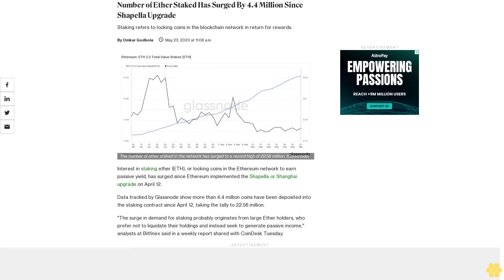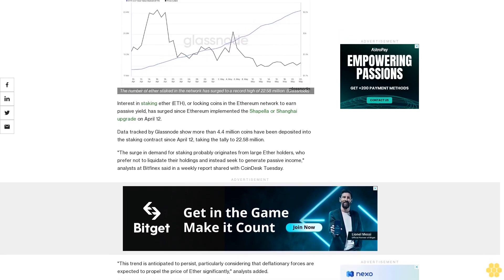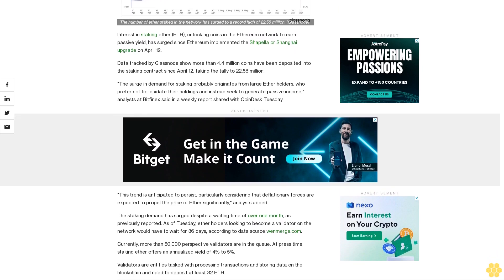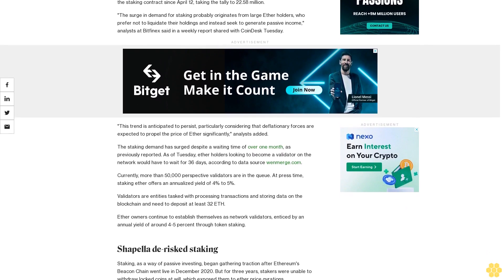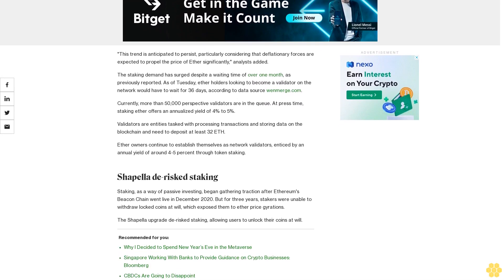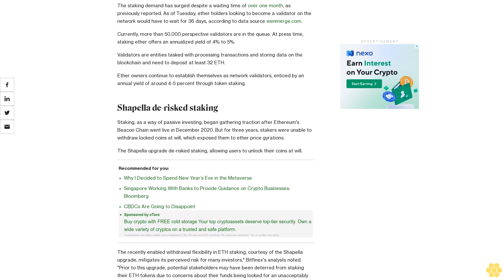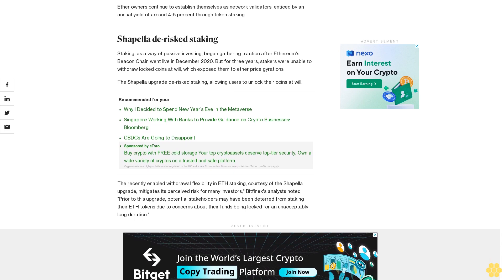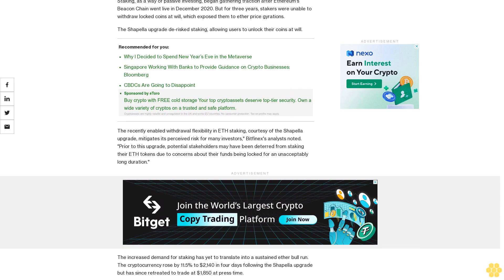Number of Ether Staked Has Surged By 4.4 Million Since Shapella Upgrade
Staking refers to locking coins in the blockchain network in return for rewards.

Interest in staking ether (ETH), or locking coins in the Ethereum network to earn passive yield, has surged since Ethereum implemented the Shapella or Shanghai upgrade on April 12.

Data tracked by Glassnode show more than 4.4 million coins have been deposited into the staking contract since April 12, taking the tally to 22.58 million.

"The surge in demand for staking probably originates from large Ether holders, who prefer not to liquidate their holdings and instead seek to generate passive income," analysts at Bitfinex said in a weekly report shared with CoinDesk Tuesday.

"This trend is anticipated to persist, particularly considering that deflationary forces are expected to propel the price of Ether significantly," analysts added.

The staking demand has surged despite a waiting time of over one month, as previously reported. As of Tuesday, ether holders looking to become a validator on the network would have to wait for 36 days, according to data source wenmerge.com.

Currently, more than 50,000 perspective validators are in the queue. At press time, staking ether offers an annualized yield of 4% to 5%.

Validators are entities tasked with processing transactions and storing data on the blockchain and need to deposit at least 32 ETH.

Ether owners continue to establish themselves as network validators, enticed by an annual yield of around 4-5 percent through token staking.

Shapella de-risked staking.

Staking, as a way of passive investing, began gathering traction after Ethereum's Beacon Chain went live in December 2020. But for three years, stakers were unable to withdraw locked coins at will, which exposed them to ether price gyrations.

The Shapella upgrade de-risked staking, allowing users to unlock their coins at will.

The recently enabled withdrawal flexibility in ETH staking, courtesy of the Shapella upgrade, mitigates its perceived risk for many investors," Bitfinex's analysts noted. "Prior to this upgrade, potential stakeholders may have been deterred from staking their ETH tokens due to concerns about their funds being locked for an unacceptably long duration."

The increased demand for staking has yet to translate into a sustained ether bull run. The cryptocurrency rose by 11.5% to $2,140 in four days following the Shapella upgrade but has since retreated to trade at $1,850 at press time.